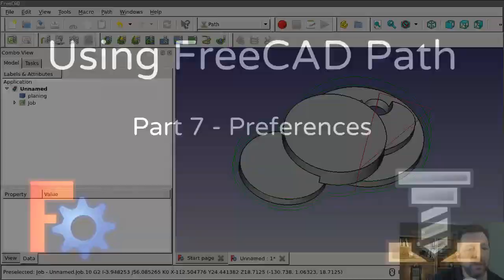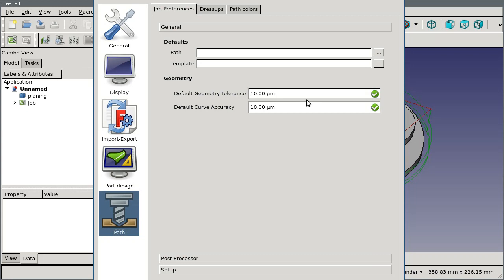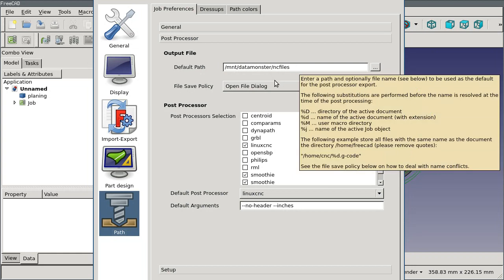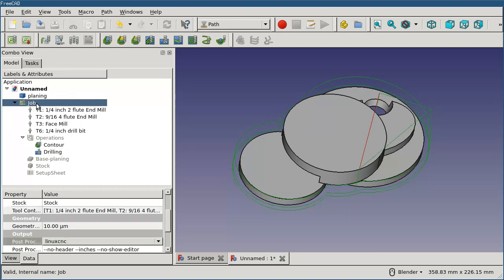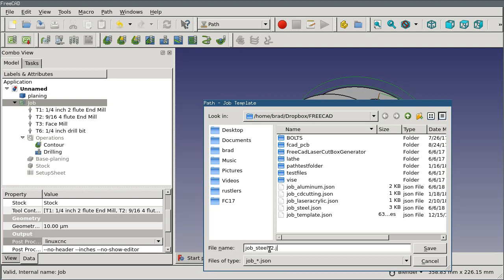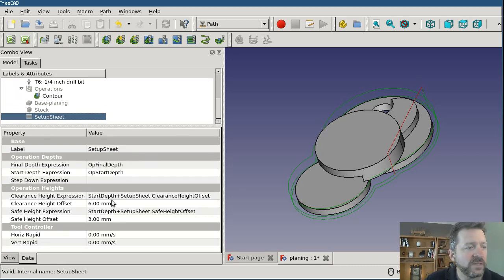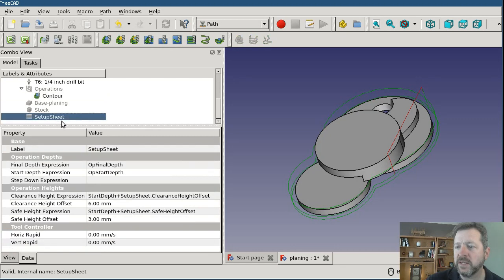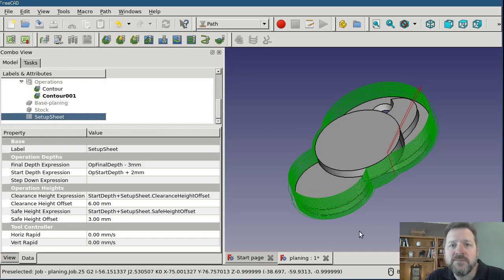Using FreeCAD Path - 7 (Preferences)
The Path workbench has three ways to customize the workflow - Application preferences, Job Templates, and setupsheets.  This video discusses all three and how they interact.